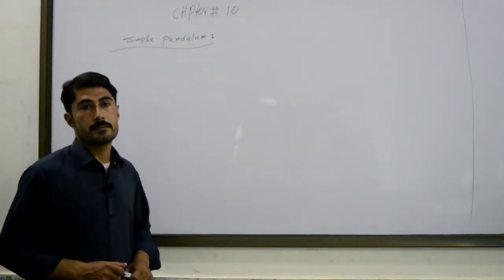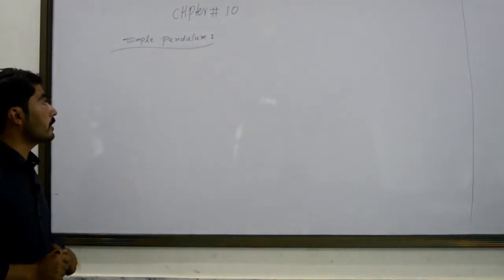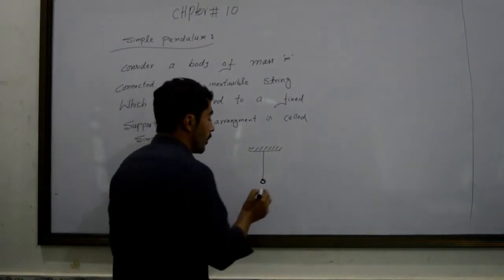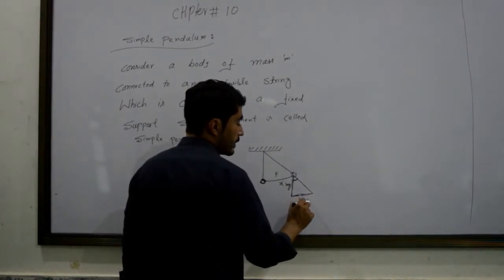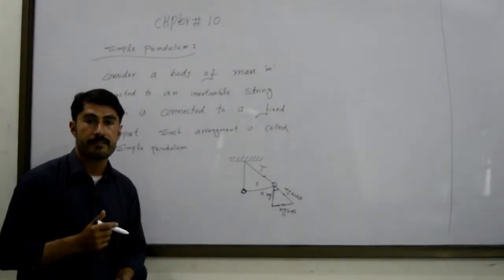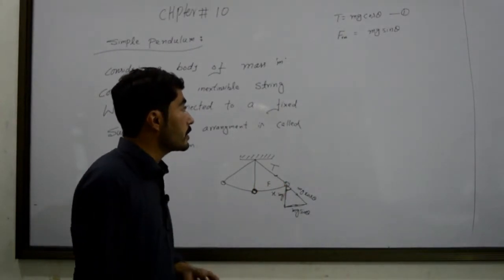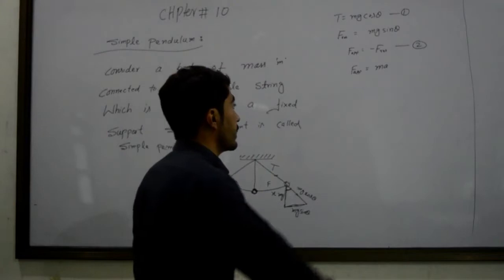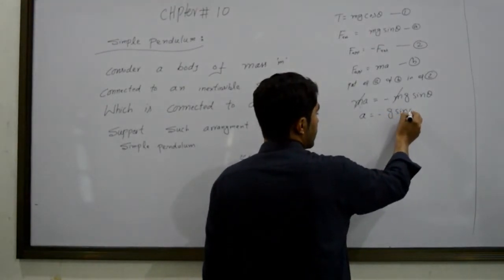Lecture 7 | Simple Pendulum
10th Physics, KPK Textbook Board
Instructor | Maaz Khan